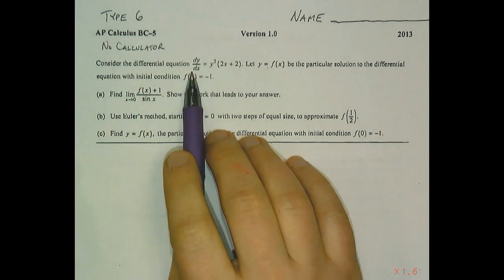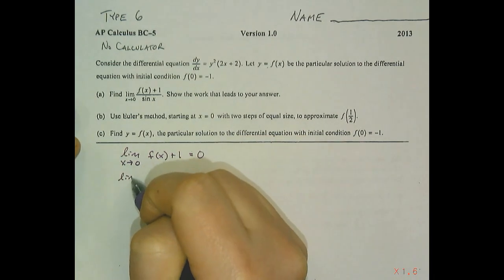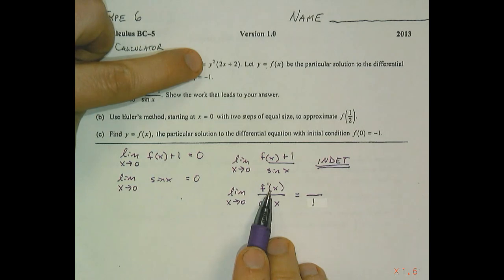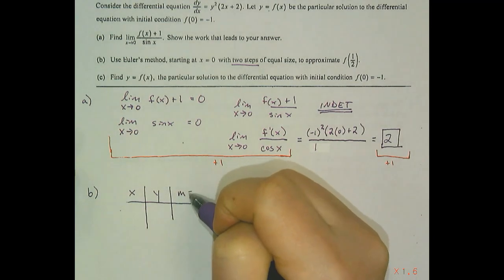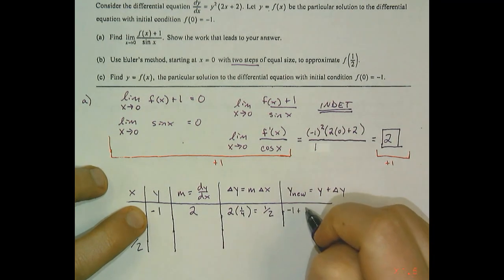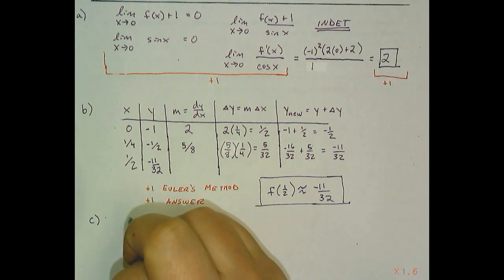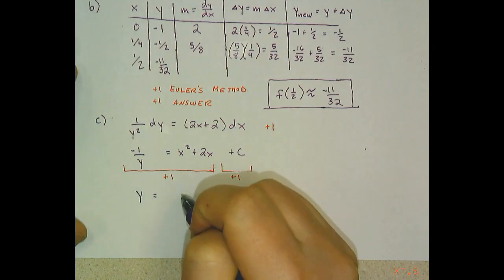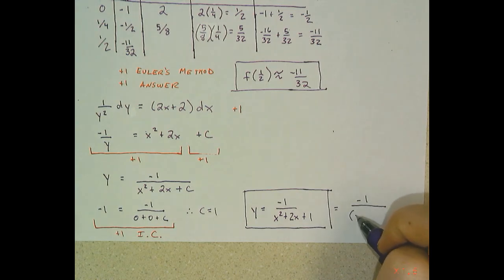2013.BC5 (Type 6-Differential Equations)